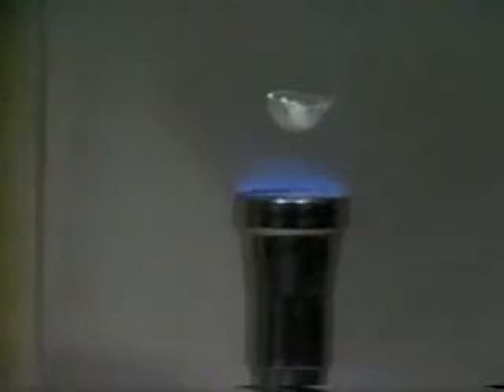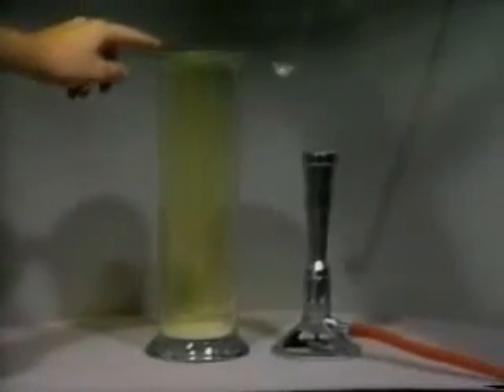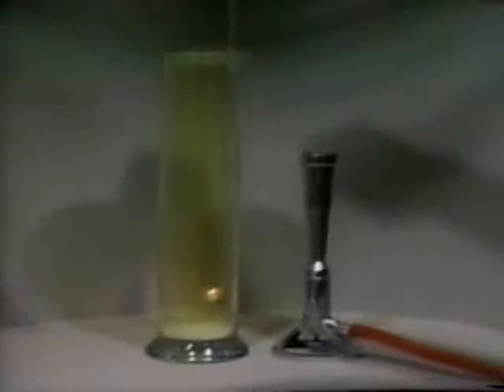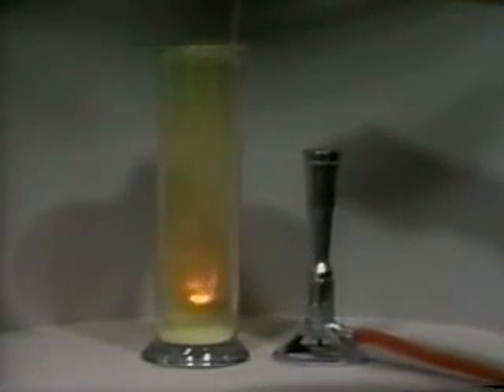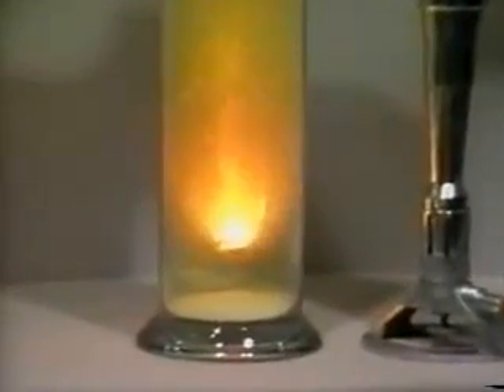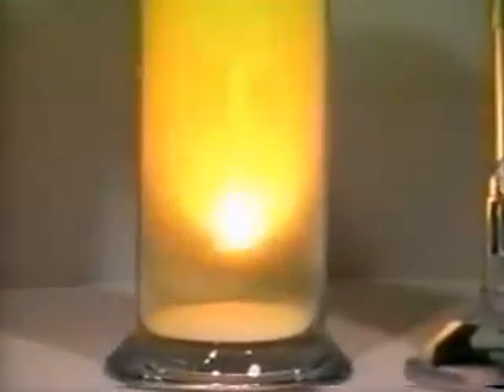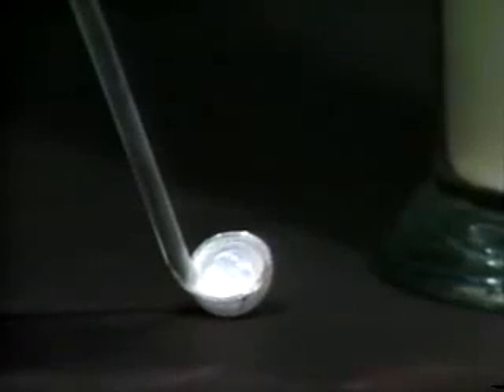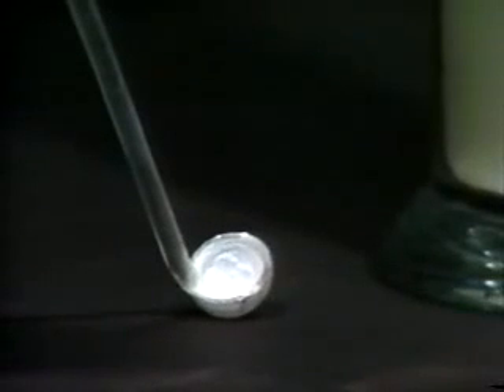Sodium in chlorine gas